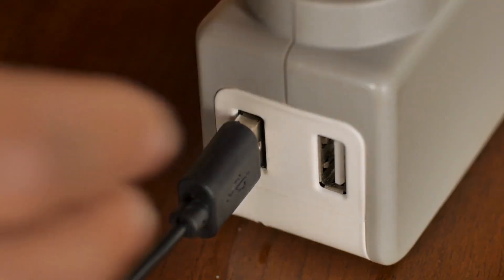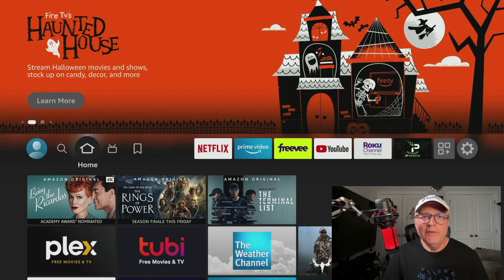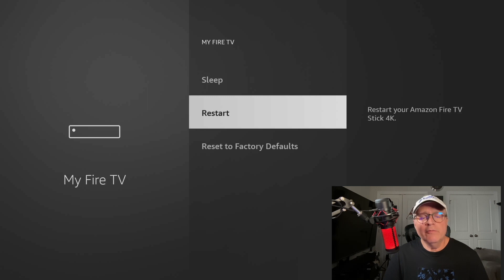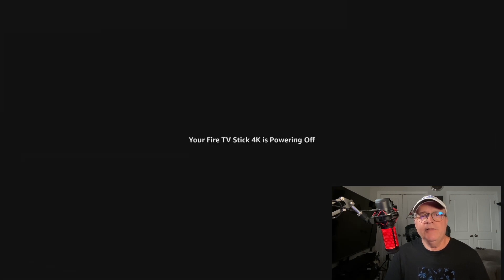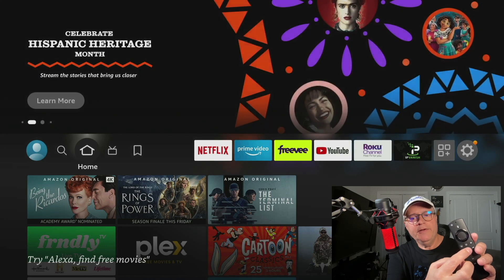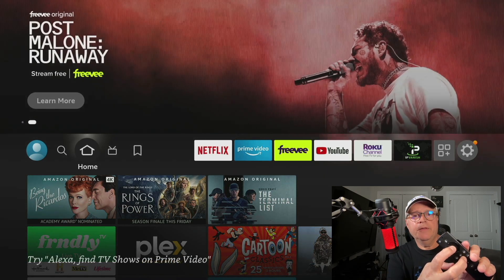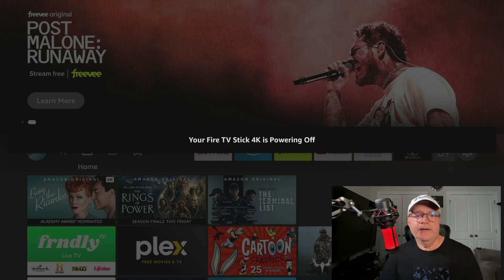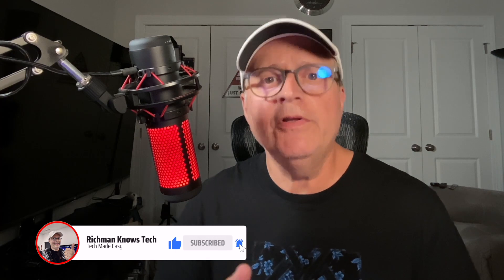Best Ways to Restart Your Firestick When It's Acting Up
The firestick is a great and very inexpensive streaming device, but like any computer, it can start to have problems after a while. A lot of people leave their firestick on all the time without ever shutting it down or doing a simple restart. But just like ANY computer, the firestick likes to be restarted once in a while.

RICHMAN'S RECOMMENDATIONS *
Richman's Equipment
Richman’s Favorite Affordable Streaming Device:
Richman's Recommended 4K Streaming Devices:
Richman's 75" TV
ClonerAlliance UHD Pro 4K Video Recorder

This Device Records EVERYTHING!